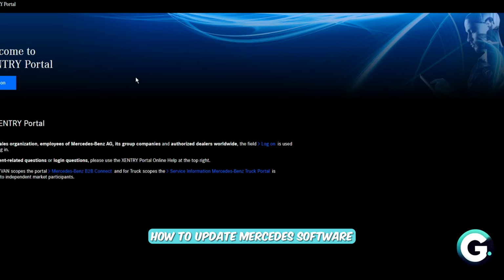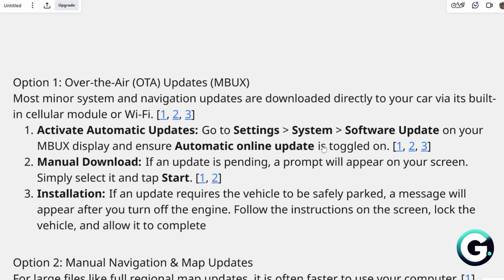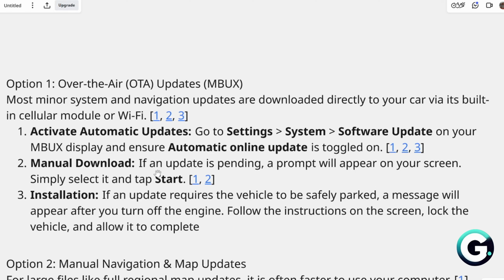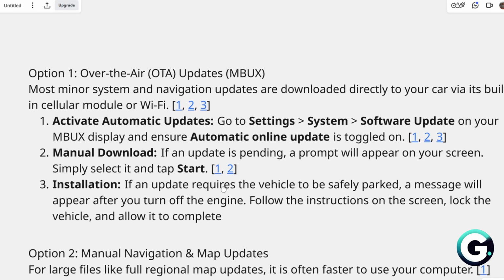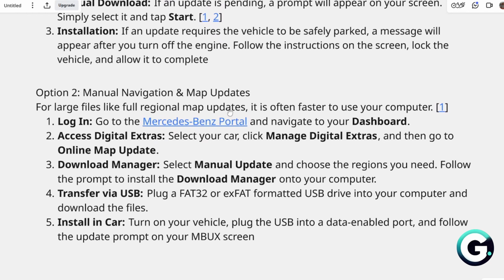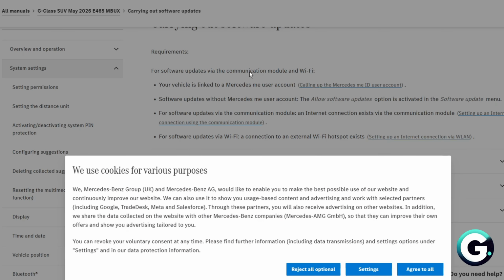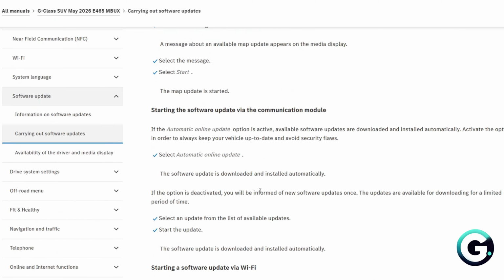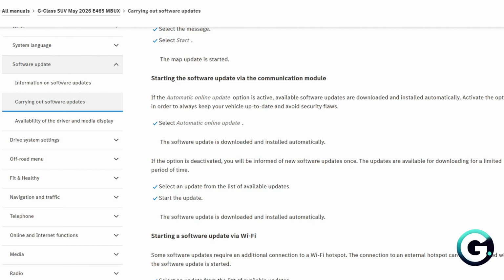How To UPDATE Mercedes Software (EASY) 2026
How To UPDATE Mercedes Software (EASY) 2026 is a simple guide that shows you how to check for and install the latest software update on your Mercedes. Follow the steps to keep your vehicle's features up to date, improve performance, and avoid common update issues.